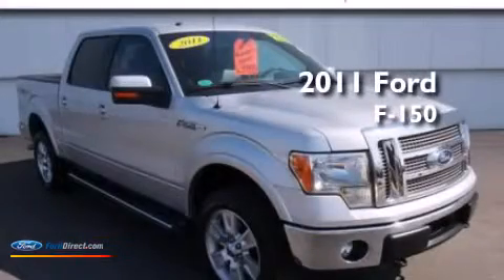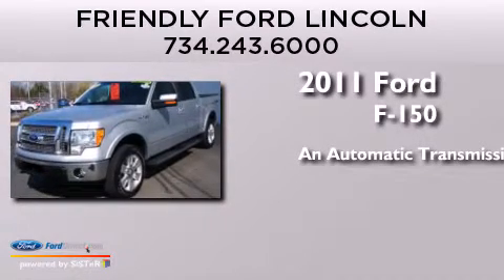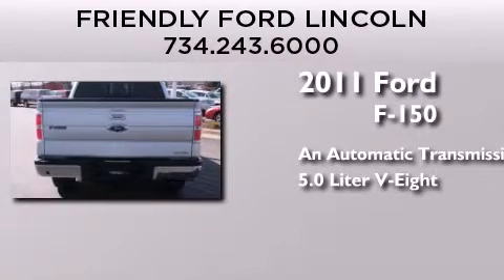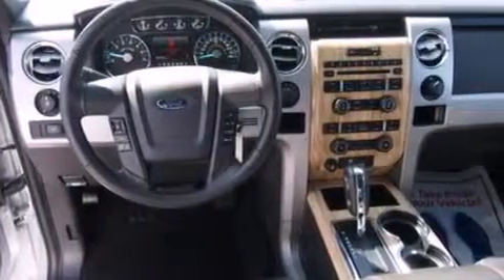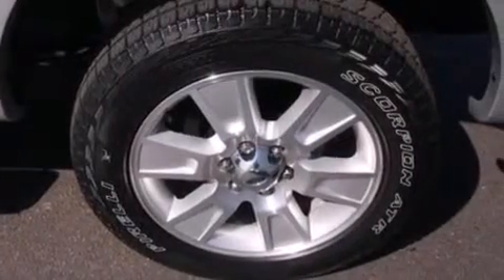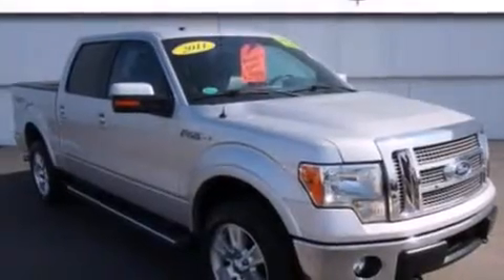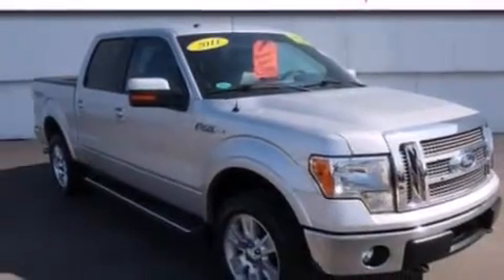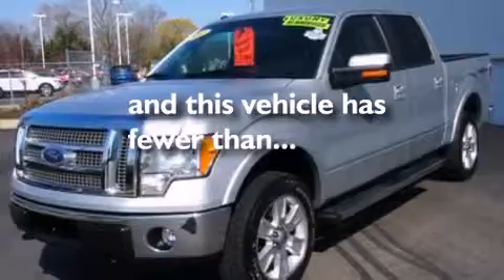Preowned 2011 FORD F-150 Monroe MI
We have been honored to serve the Monroe MI area , we promise that your experience at our dealership will exceed your expectations ! Year : 2011 Make : FORD Model : F-150 Engine : 5.0L V8 32V MPFI DOHC FLEXIBLE FUEL Trans . : 6-SPEED AUTOMATIC Exterior : INGOT SILVER METALLIC Miles : 22,215 Interior : BLACK Stock : 139588 Friendly Ford N. Telegraph Monroe , MI 48161